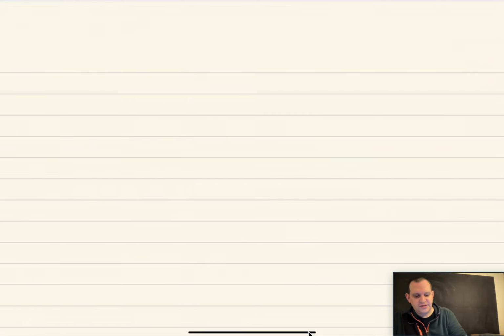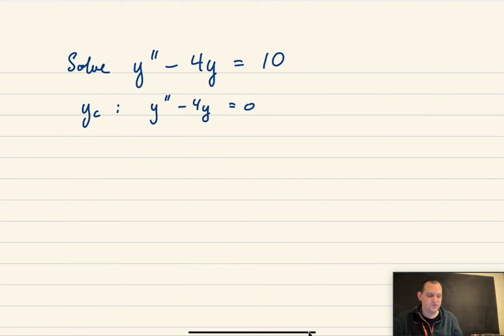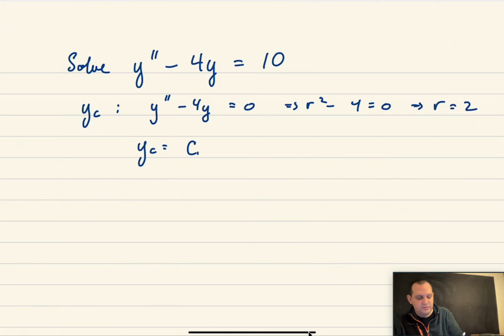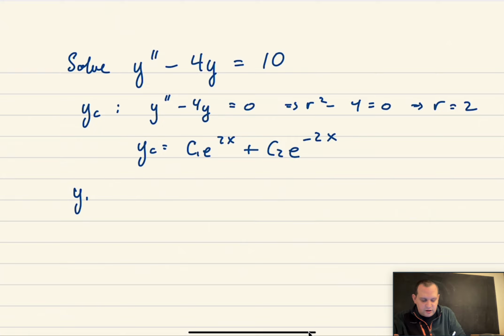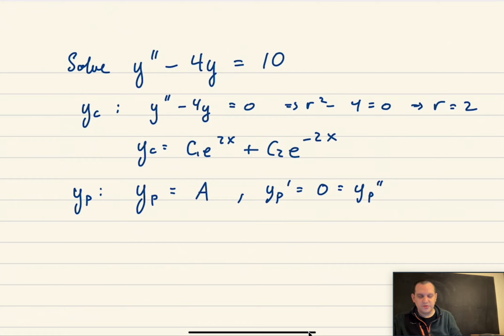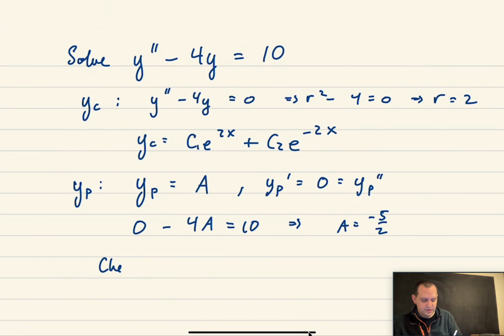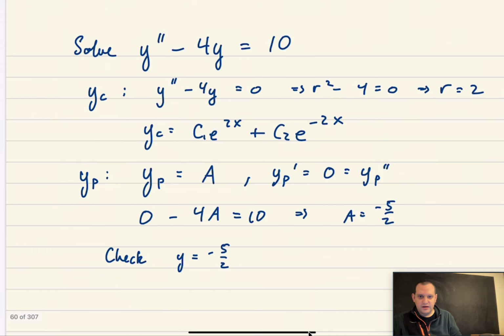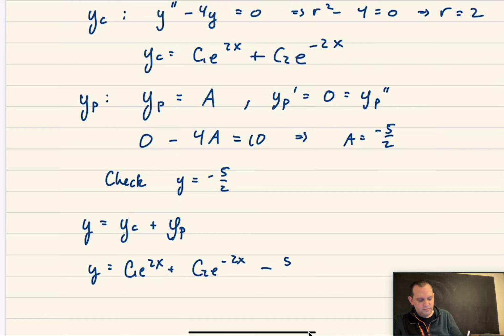Non-homogeneous Example: y''-4y=10